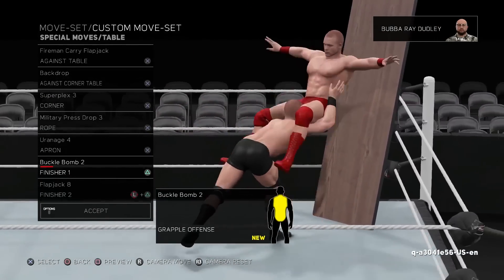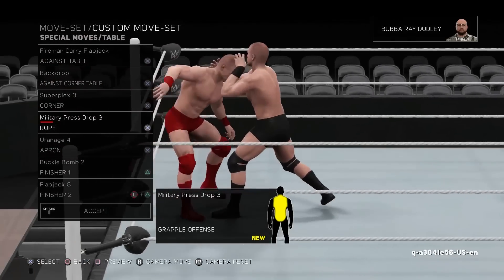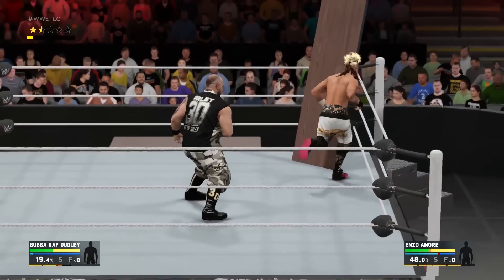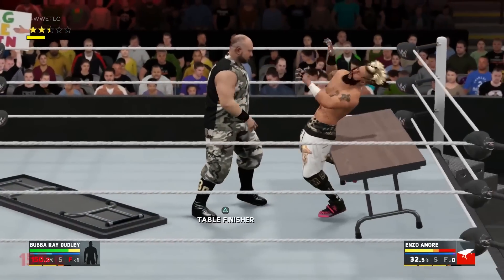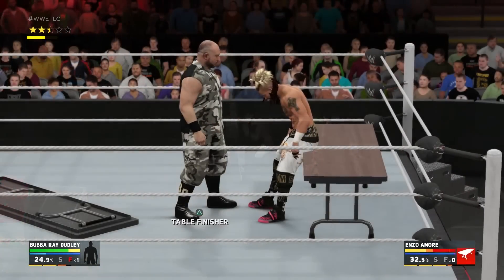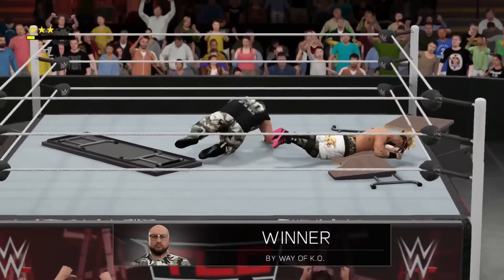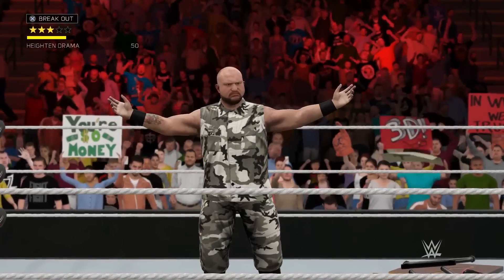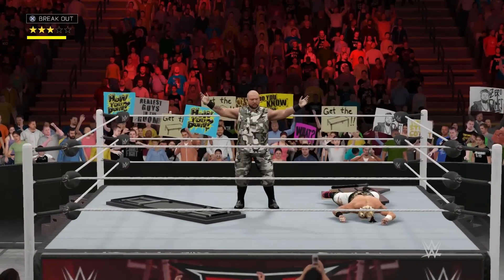WWE 2K17 - TABLE MATCH GAMEPLAY & NEW TABLE MECHANICS!! (WWE 2K17 Gameplay)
New WWE 2K17 Gameplay this time featuring TABLES!! Check out the new table mechanics in WWE 2K17.

Shout out to @wwe2kdev for the clip!